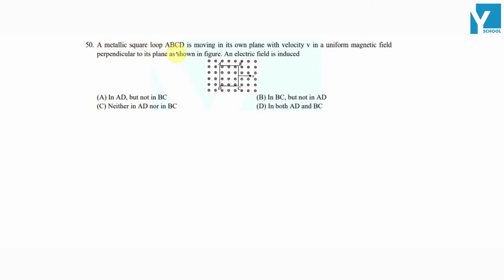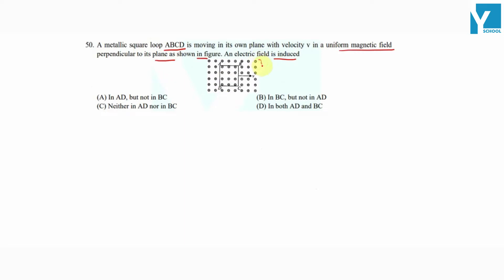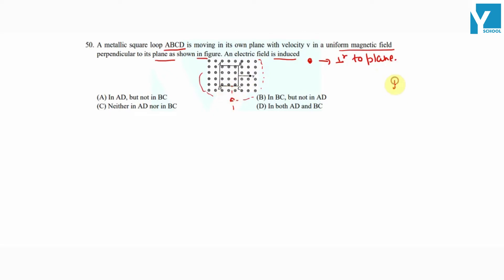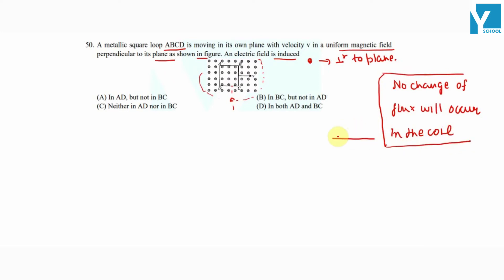QID 48105 Class 12 Physics CT Electromagnetic Induction Q40